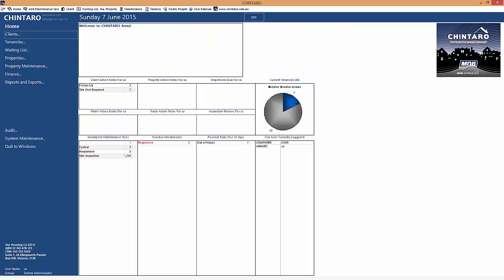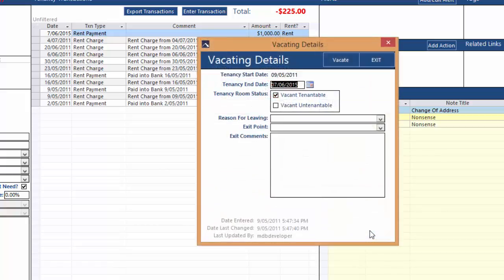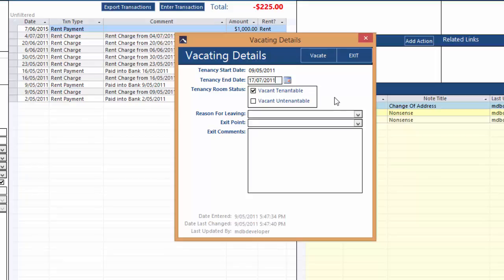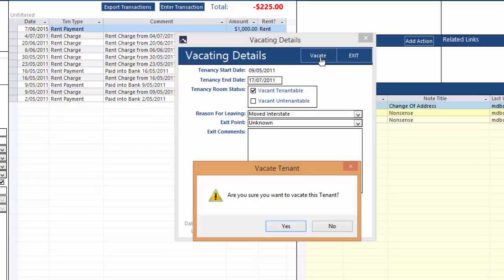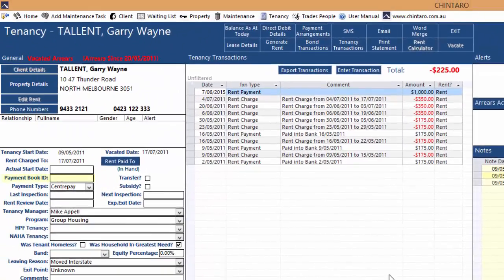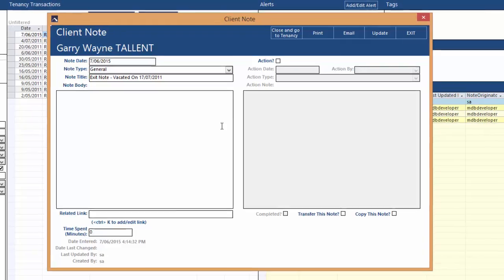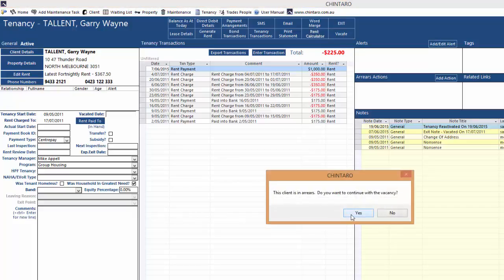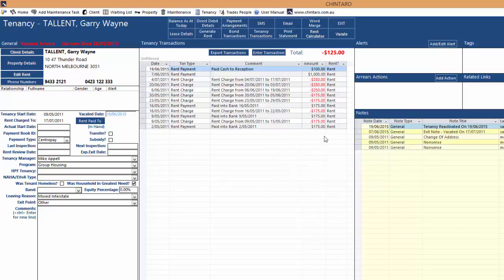510 Vacating a Tenancy